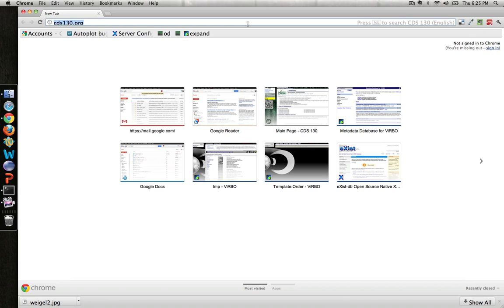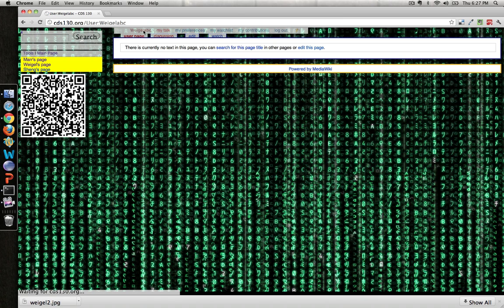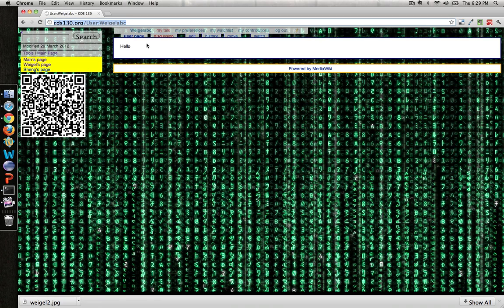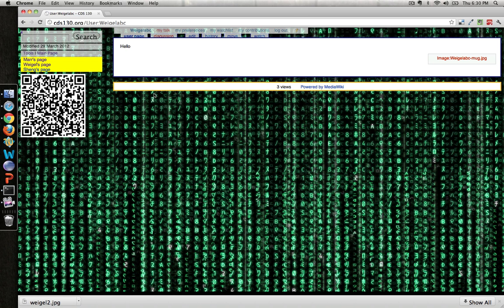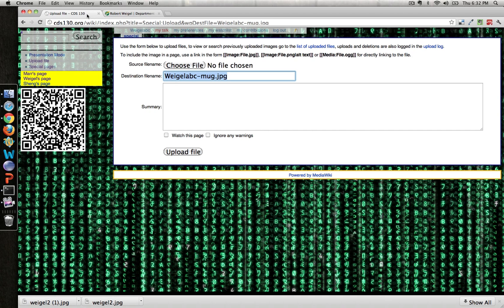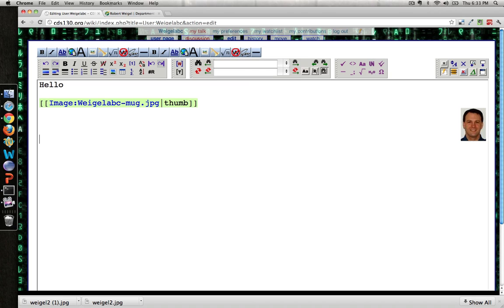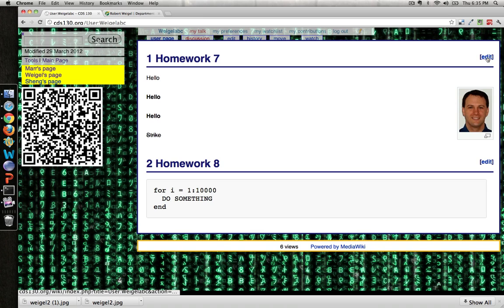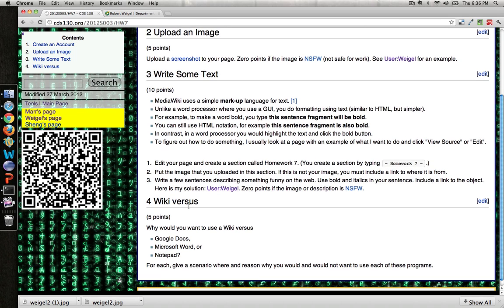Introduction To MediaWiki